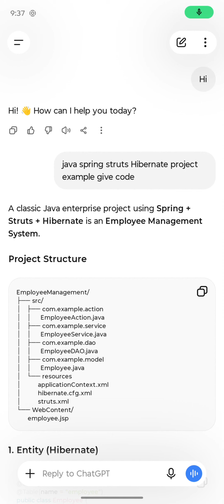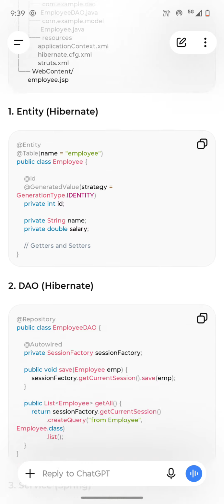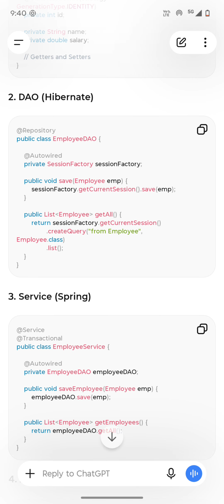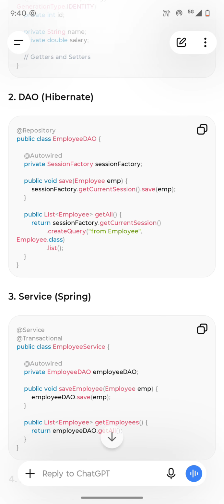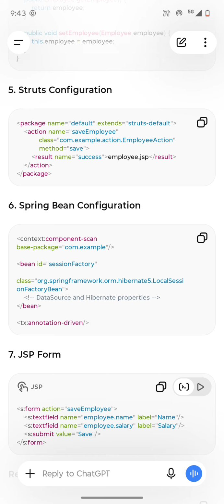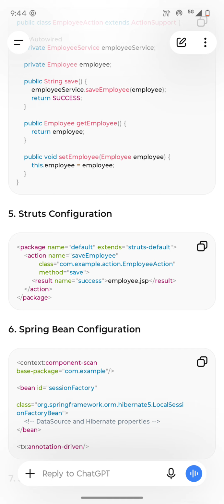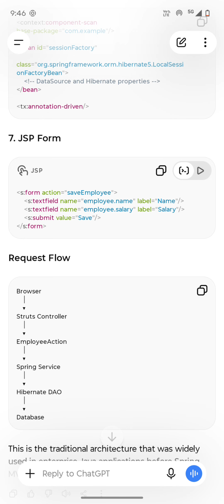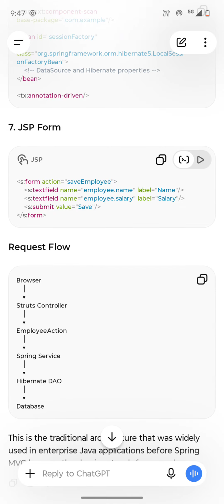Java Enterprise App using Struts, spring, Hibernate framework